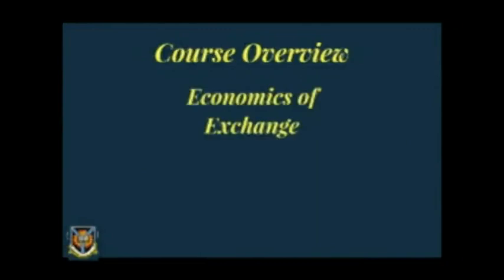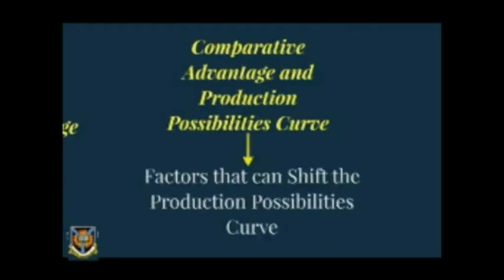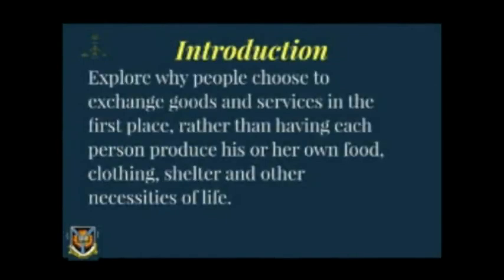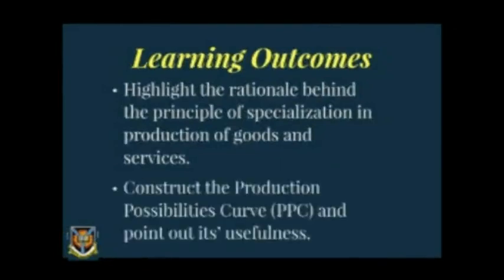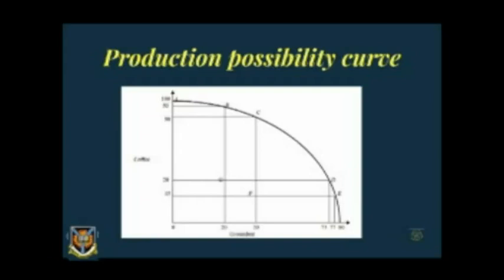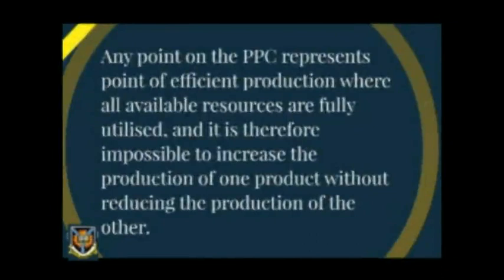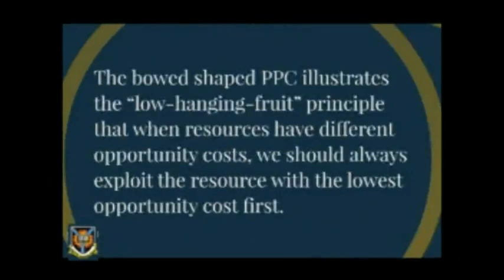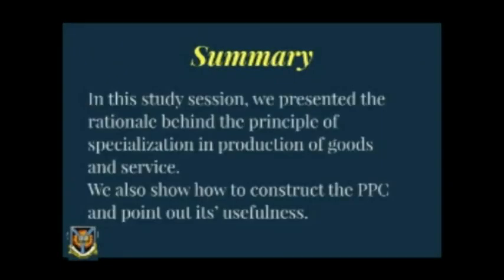UIDLC ECO 101 SS1